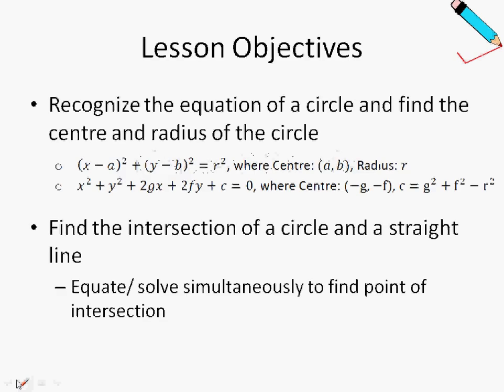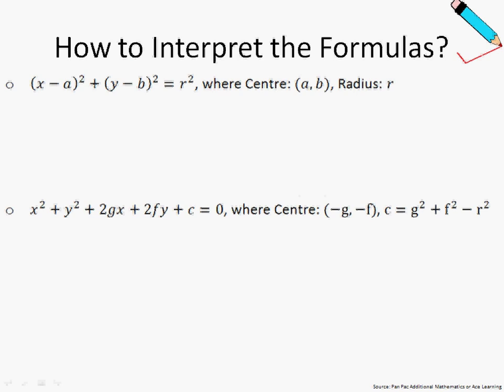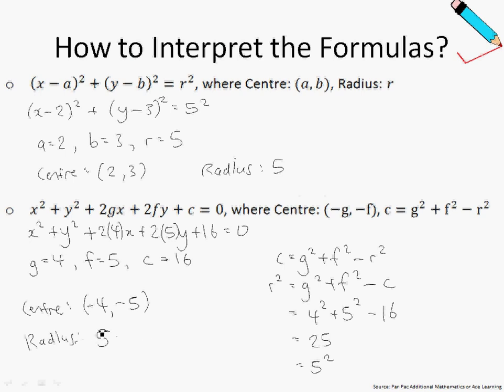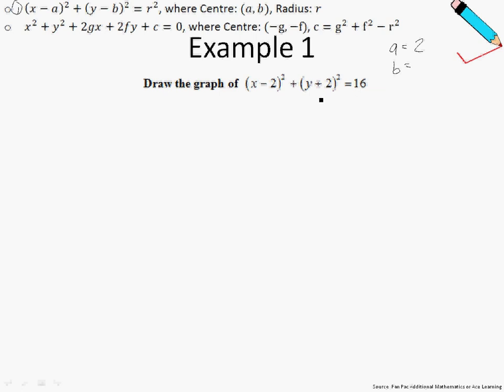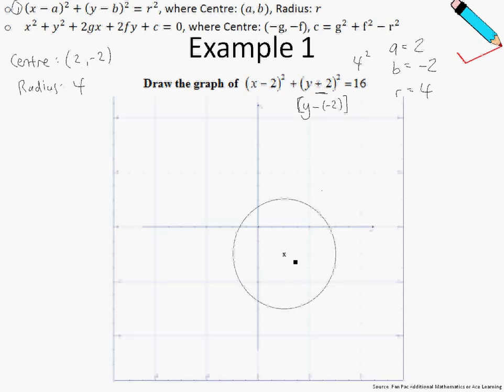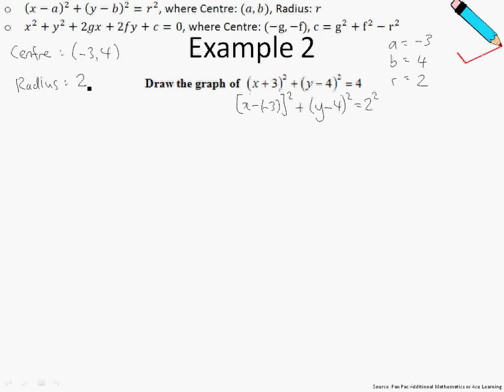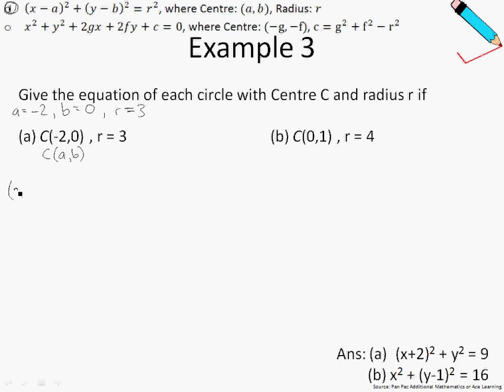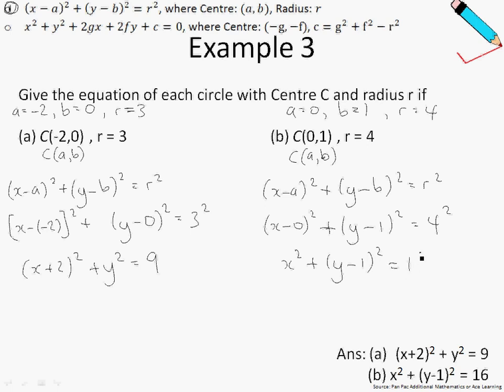A Maths Chap 9.2 Circles - Example 1, 2 and 3.avi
More examples on Circles